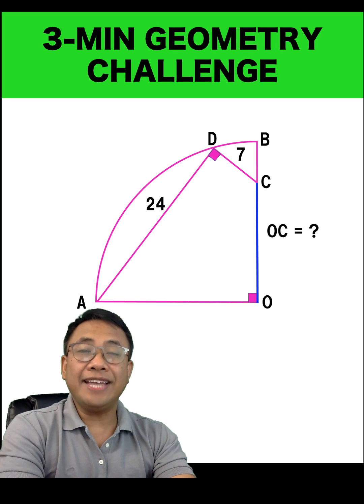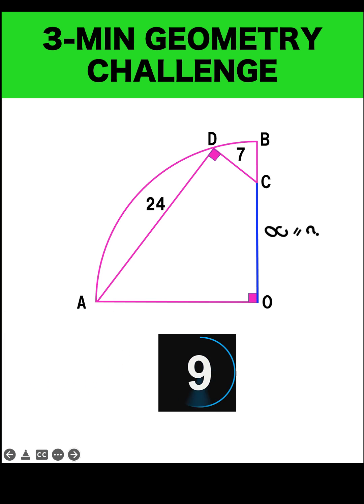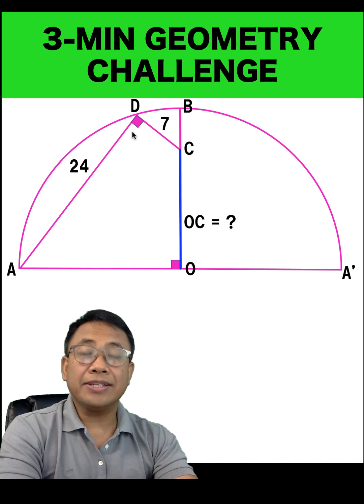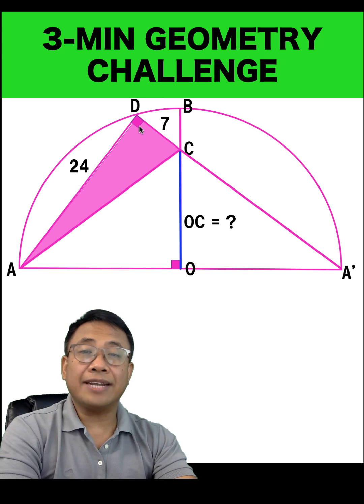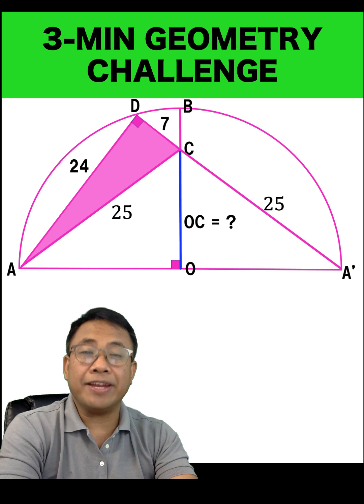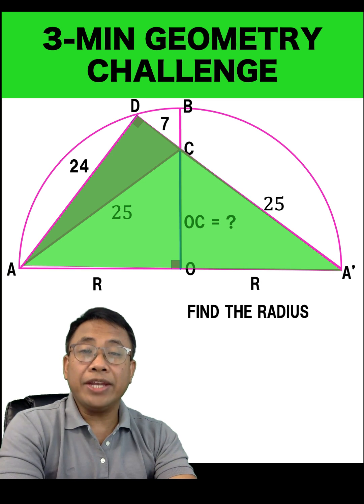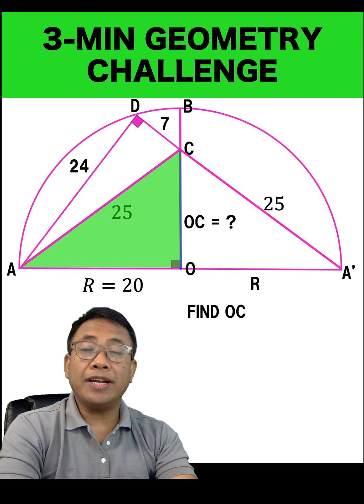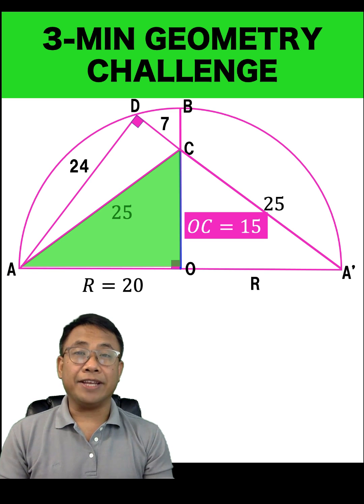Right Angle in a Quarter Circle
Welcome to our everyday math lessons here at Learn Math Daily.
In this video, we learn about Right Angle in a Quarter Circle. Interesting geometry problem.

Credits: Mind Your Decisions
BensSound for the Music

Hi, my name is Lando Asisten (rolandoasisten). Thanks for visiting my channel.